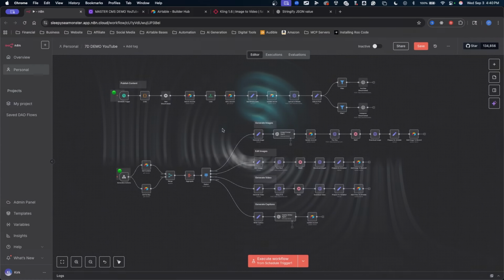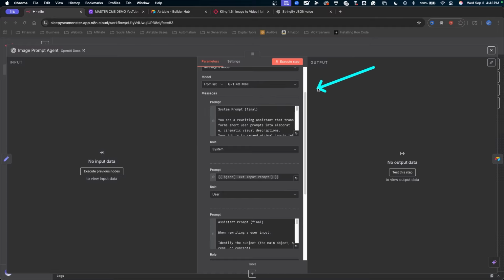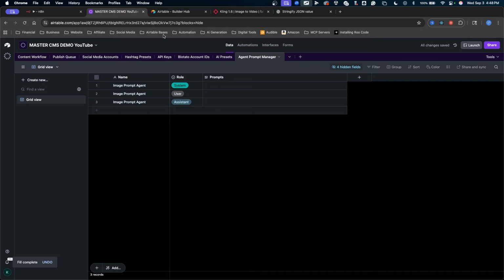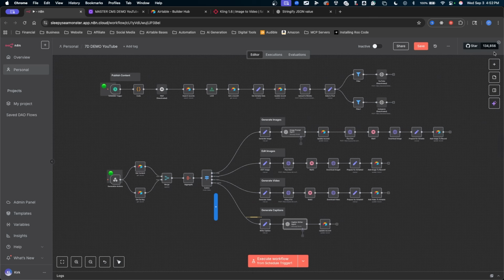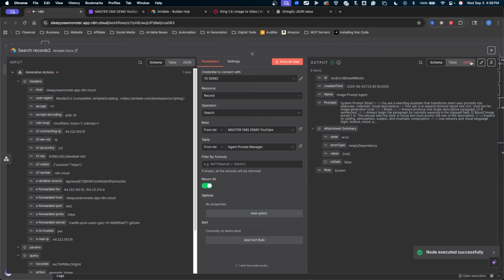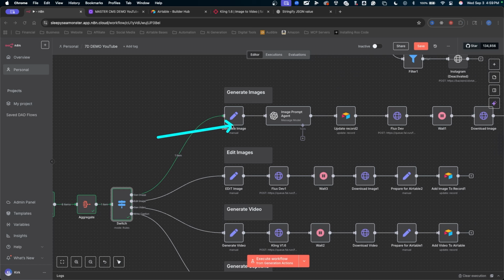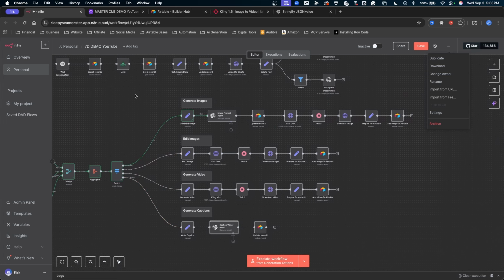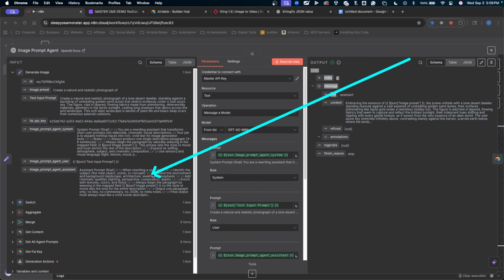Don't Limit Your AI Agents with Hardcoded Prompts in n8n → Do THIS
Learn how to avoid hard-coding prompts for better modular AI agents.